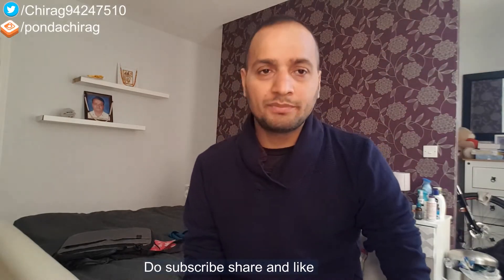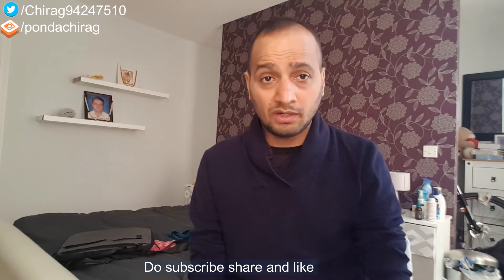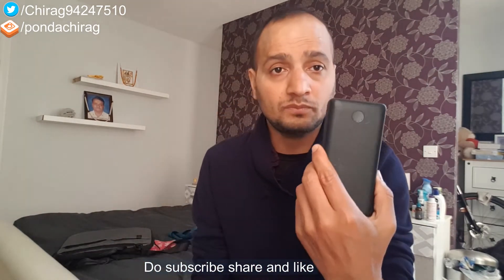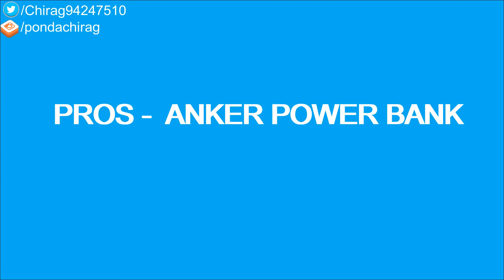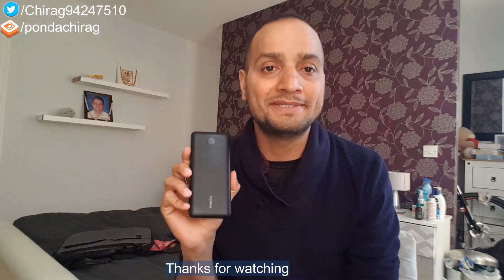Anker power bank full review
Full details with of Anker Power bank